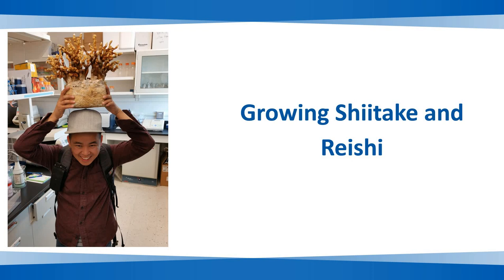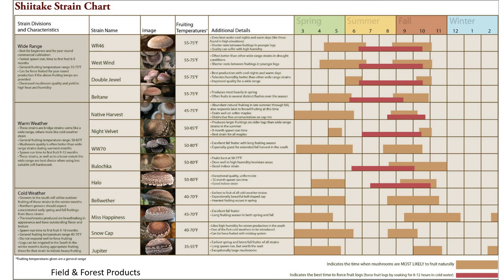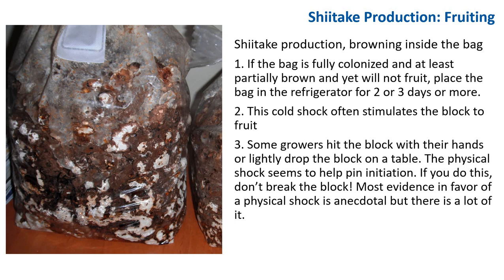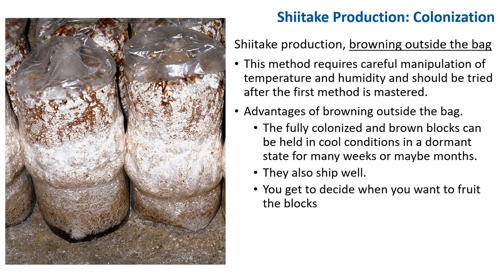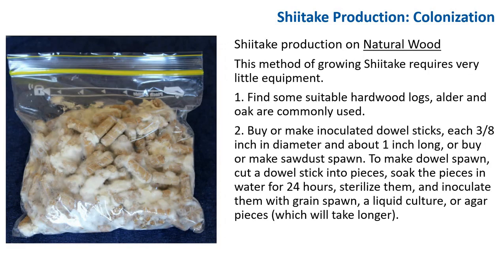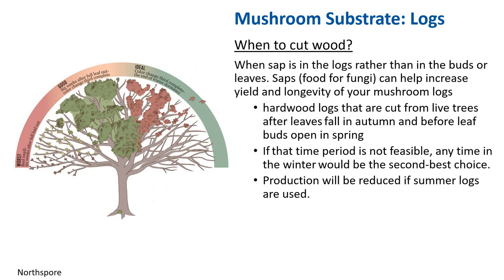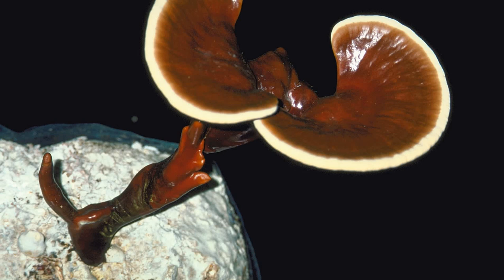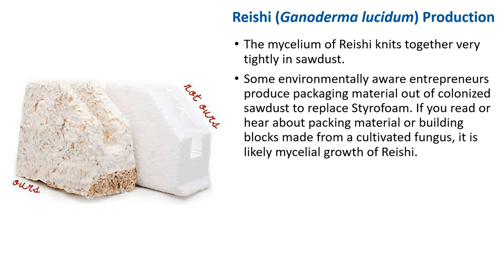Week 7 Recorded presentation Growing Shiiake and Reishi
Growing Shiiake and Reishi